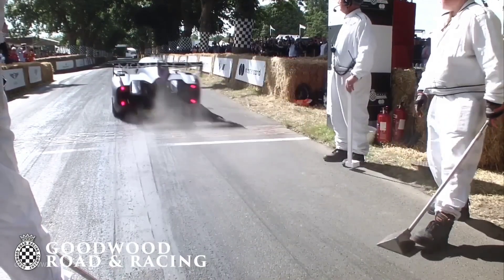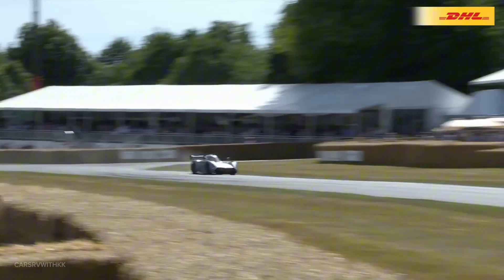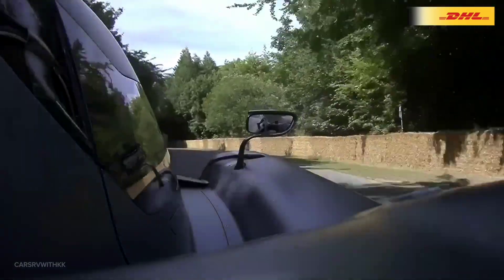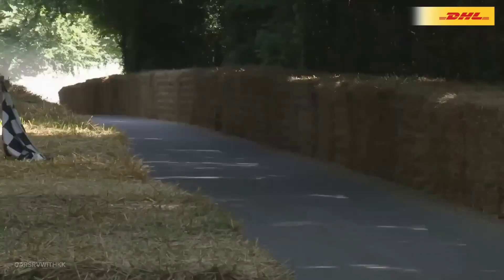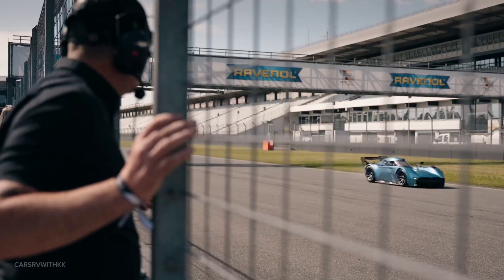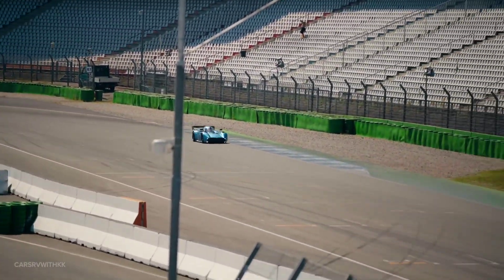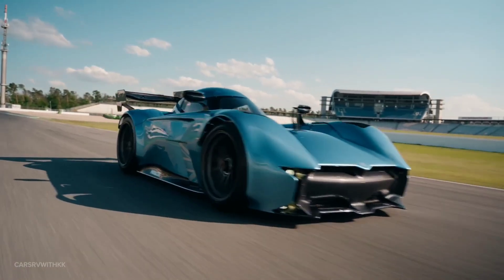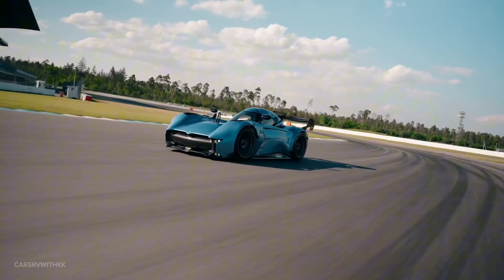Why the Mcmurtry Spéirling is the Fastest Accelerating Car Ever!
The McMurtry Spéirling's title as the fastest accelerating car is due to several key factors:

**Electric Powertrain:** The instant torque from its all-electric motors delivers immediate and powerful acceleration.

**Lightweight Design:** Using advanced materials like carbon fiber, the Spéirling is exceptionally light, reducing inertia.

**Fan System:** A unique fan system generates significant downforce, keeping the car stable and maximizing traction.

**High-Power Battery:** The high-capacity battery ensures a continuous and substantial power supply to the motors.

**Advanced Traction Control:** Optimized traction control systems prevent wheel slip, allowing for efficient power transfer and rapid acceleration.

**Performance Metrics:** The McMurtry Spéirling accelerates from 0 to 60 mph in under 1.5 seconds, setting a new benchmark in automotive performance.

The combination of instant electric power, lightweight construction, innovative aerodynamics, and advanced technology makes the McMurtry Spéirling the fastest accelerating car in the world.

For now drive safe and follow for more :)